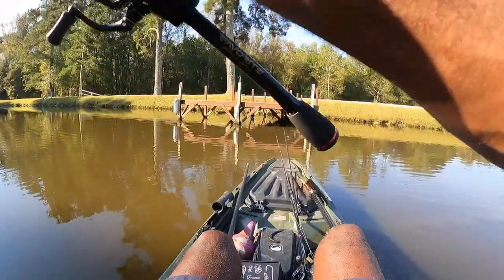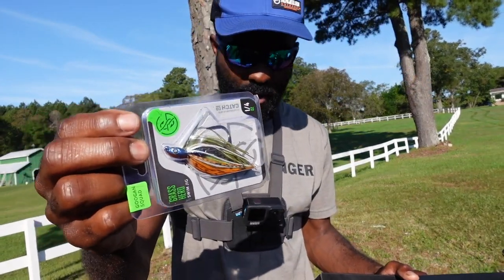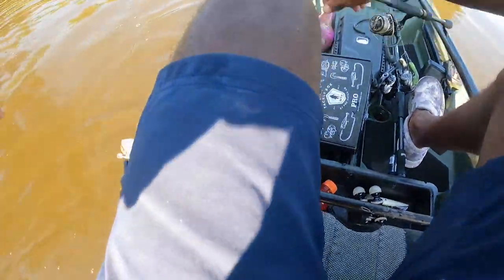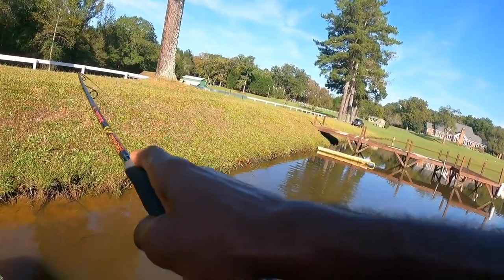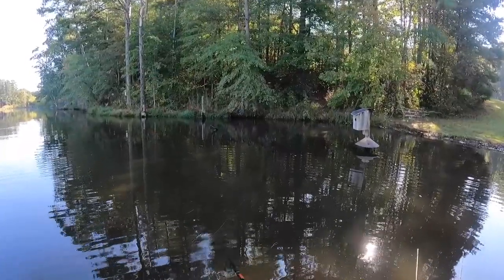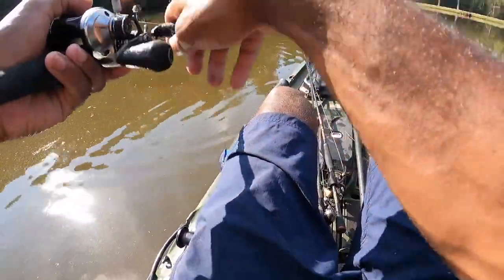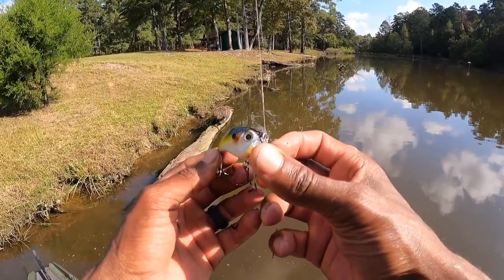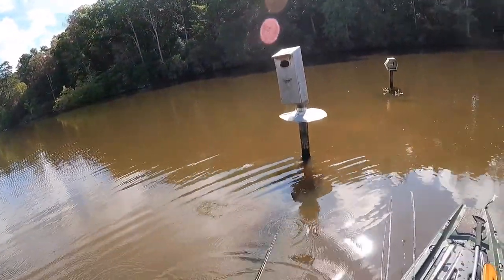Kayak Bass Fishing A SECRET Lake with Brian Latimer!! (Bass Fishing Tips)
Brian Latimer is back on the channel and this time he's headed out on a secret lake with his kayak and his MTB Pro box! Given the falll condiiotns,  a variety of reaction baits including a jerkbait, a squarebill crankbait, and a swimjig prove to be the stand out baits of the day. B Lat breaks down how, when, where, and why these baits excel and shares his top tips for breaking down small lakes and ponds!